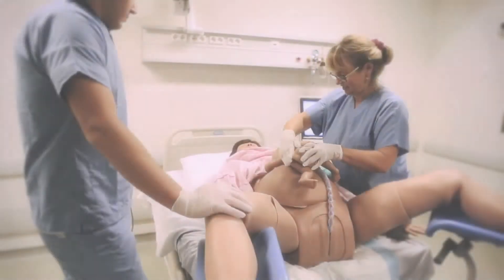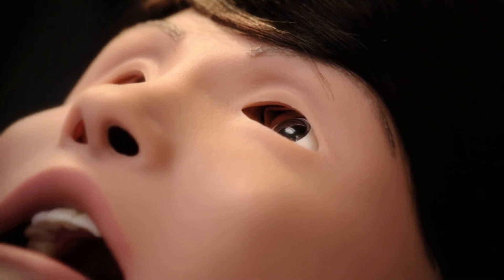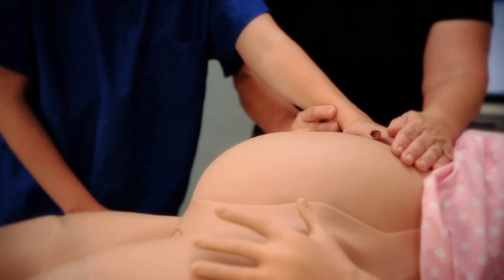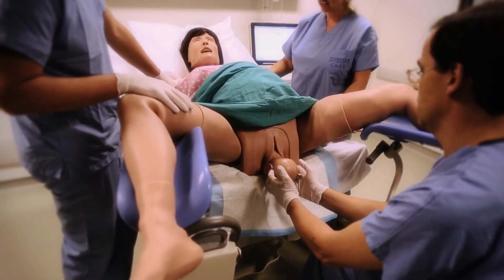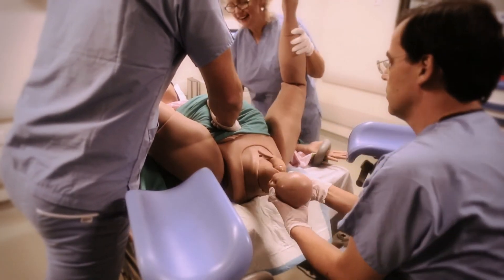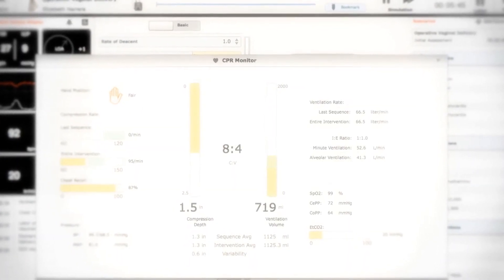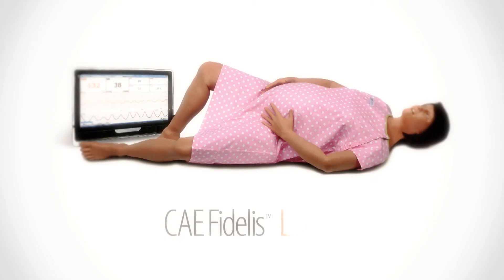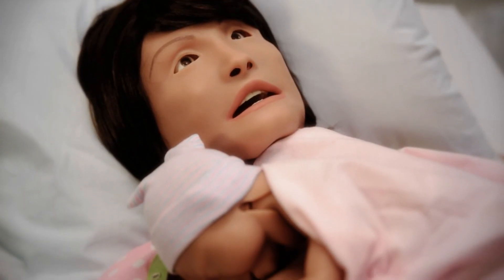DeLeC Científica - Simulador de paciente Lucina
Entrenamiento avanzado de simulación de parto con CAE Lucina. Un simulador de parto materno versátil para trabajo de parto normal, parto, postparto y emergencias obstétricas anormales.